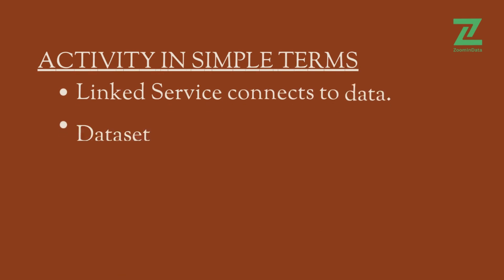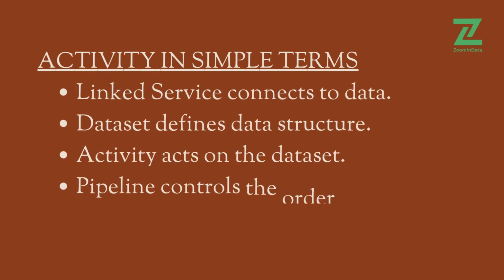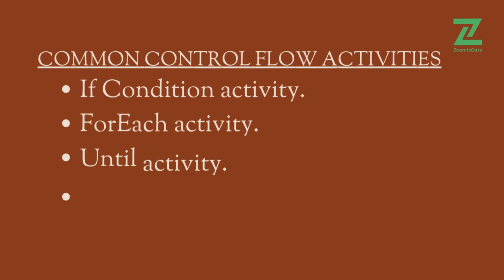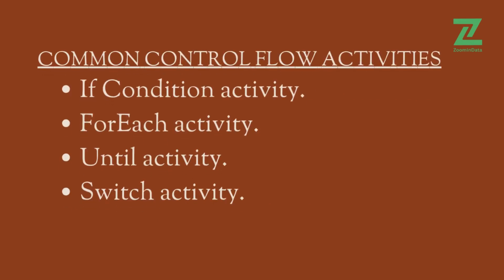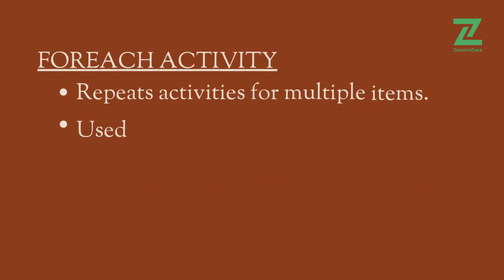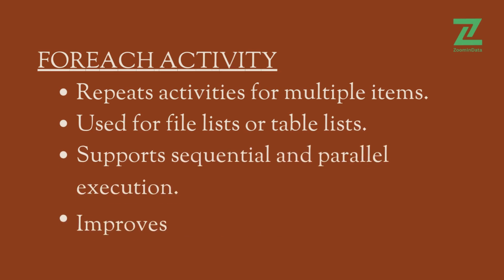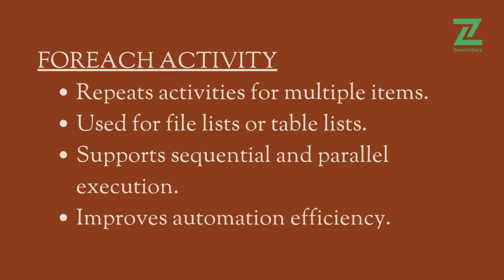Azure Data Factory Activities – Deep Dive